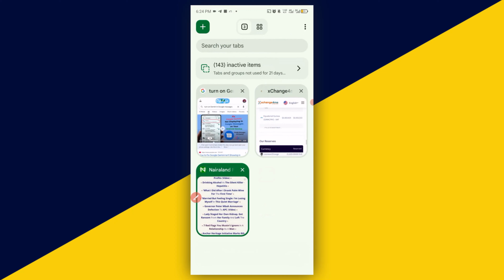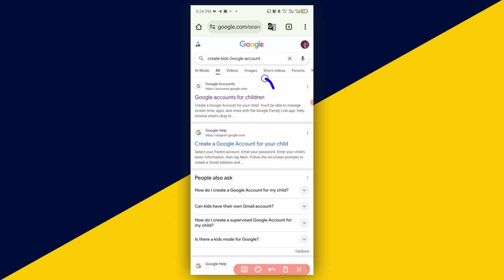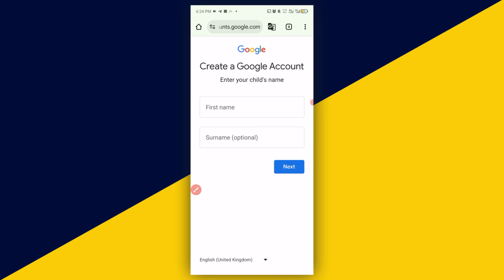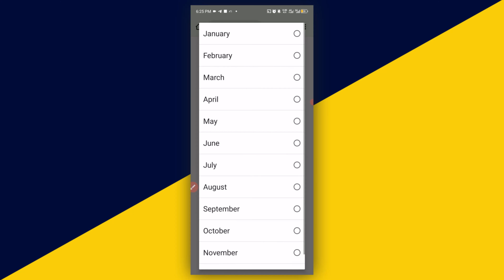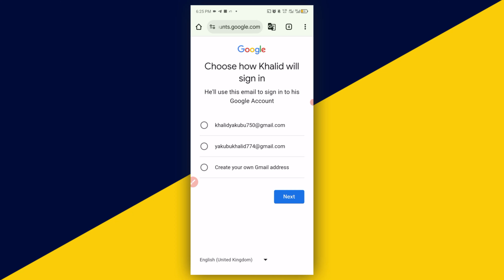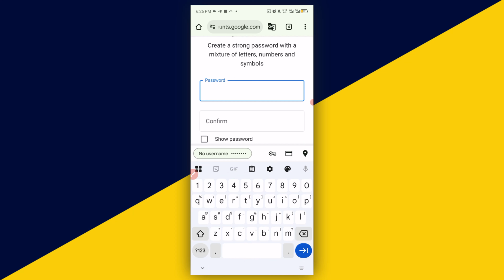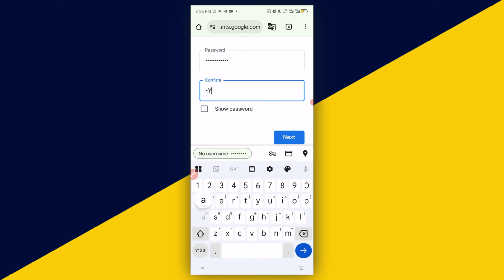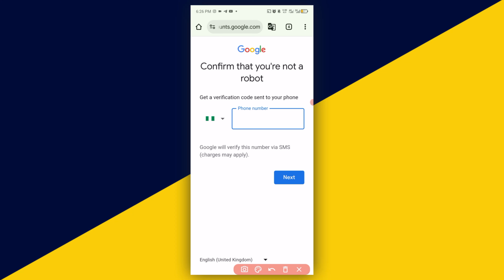How to Create a Google Account for Your Child!